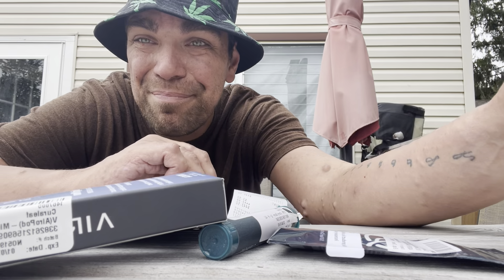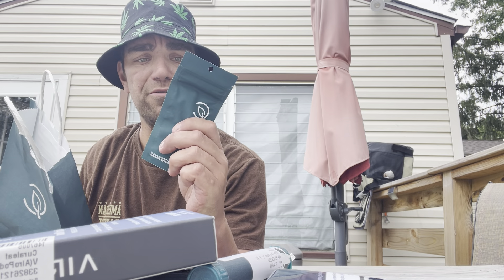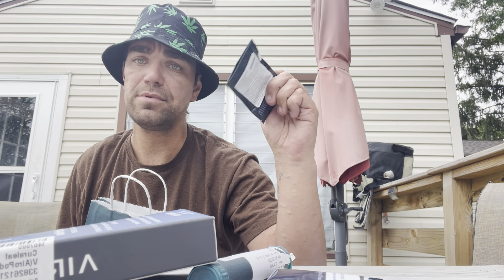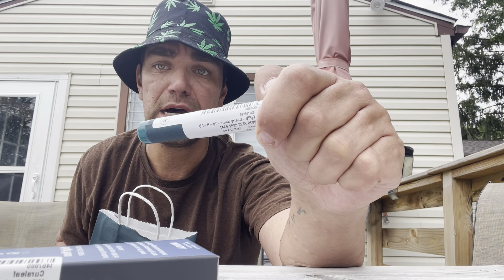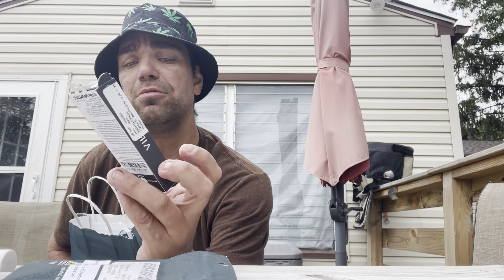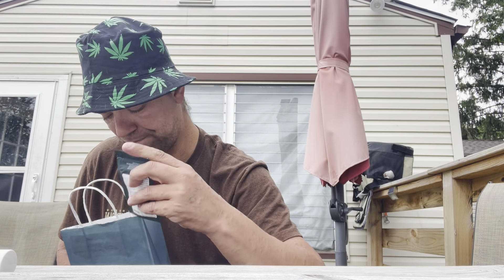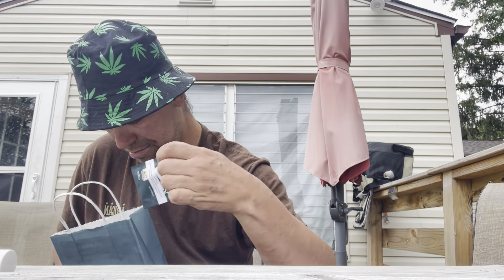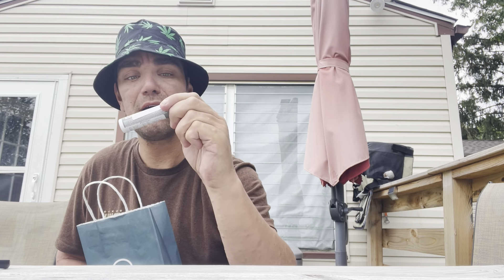DISPENSARY DAY REFILL - ARE YOU they WORTH IT?